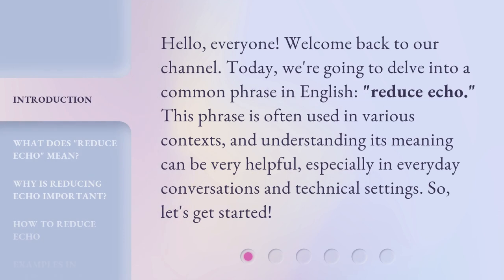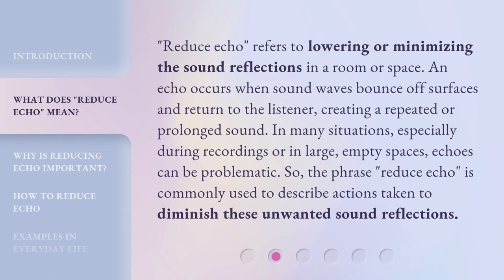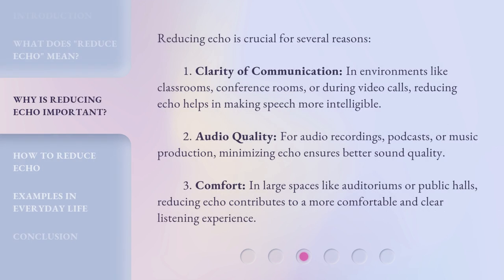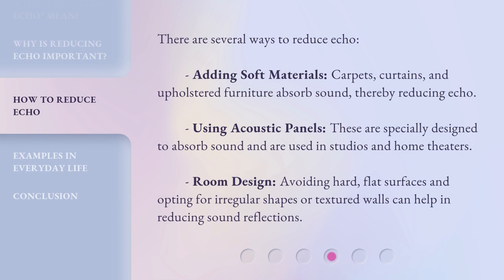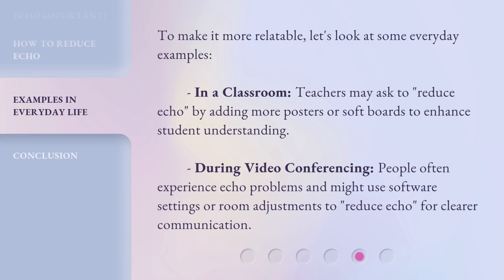Understanding "Reduce Echo" in English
Unraveling the Mystery: Reduce Echo in English • Discover the secrets behind reducing echo in your English communication and improve your speaking skills with these expert tips and techniques.

00:00 • Introduction - Understanding "Reduce Echo" in English
00:32 • What Does "Reduce Echo" Mean?
01:06 • Why is Reducing Echo Important?
01:46 • How to Reduce Echo
02:18 • Examples in Everyday Life